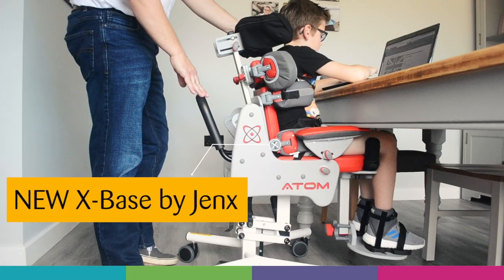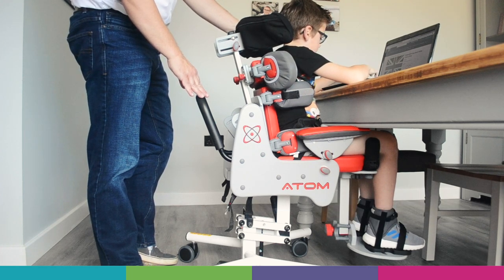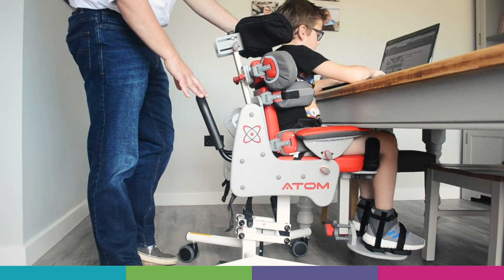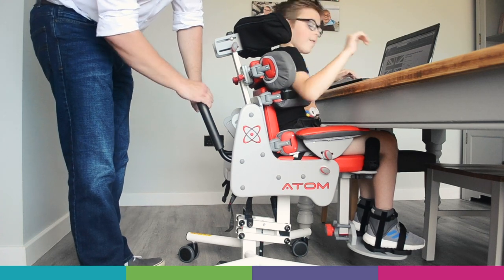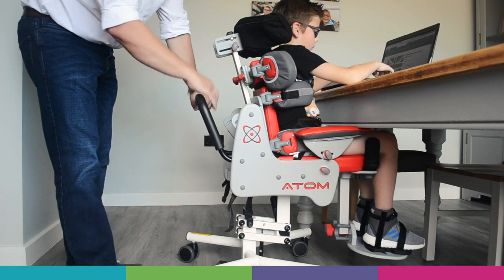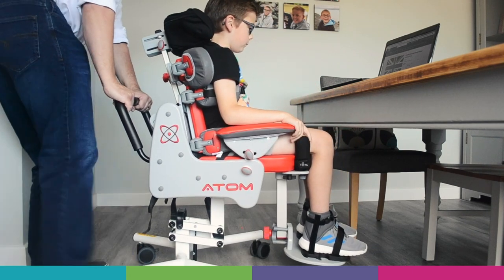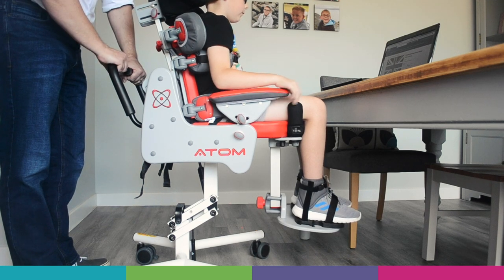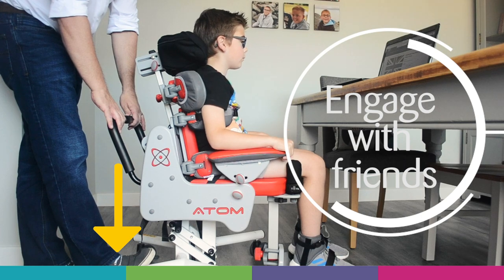Jenx NEW X-Base Height Adjustment for Atom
A NEW version of the X-Base with improved height range, designed to provide easy dining table access whilst maintaining a compact footprint for smaller environments.

The X-Base is compact, robust and cost effective with both high-low and tilt-in-space functionality.

Base compatible with Junior+ and Bee but height range varies. Please refer to IFU for more information.

Please note: this video is for illustration purposes only. Product accessories included may not besuitable in size for the depicted user.